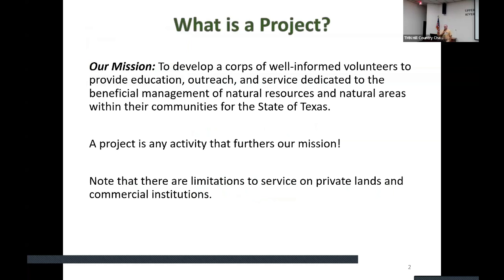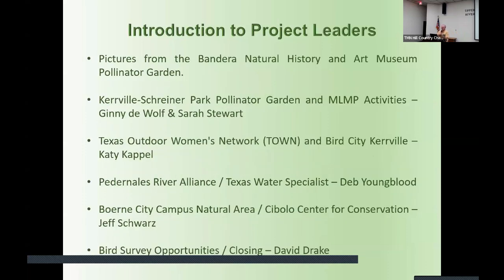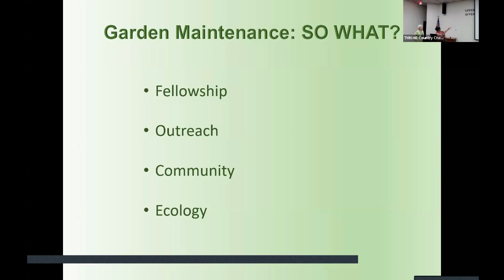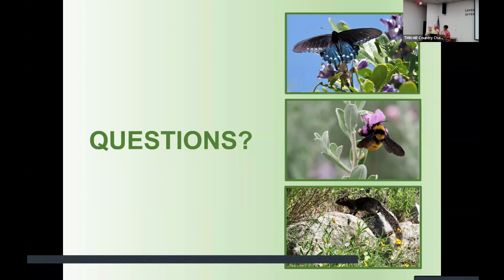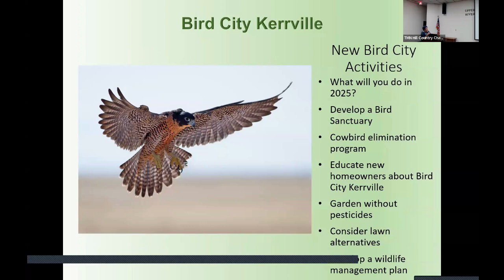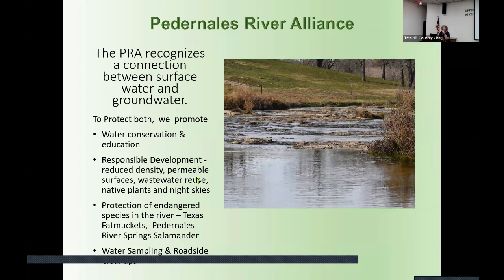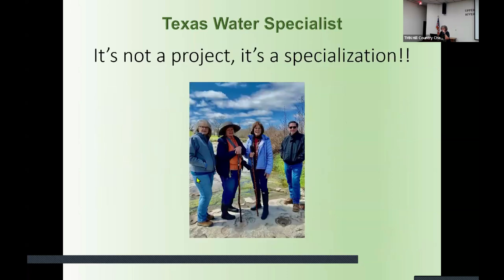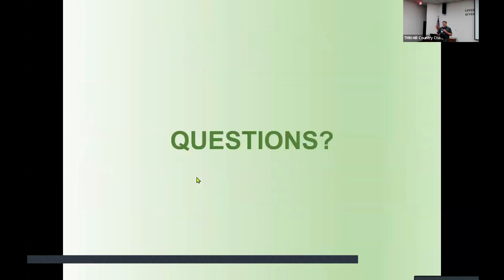September 2024 AT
Projects 101
On Monday, September 23, 2024 Texas Master Naturalist, Hill Country Chapter gave our project leaders the floor to explain the basics about how to get involved in projects, how to get a project approved and how to navigate the project calendar on the website.  Projects Director David Drake's presentation was followed by a series of 5-minute presentations with photos by project leads who described their particular project.  The number and variety of projects underway through the Hill Country Chapter is amazing.